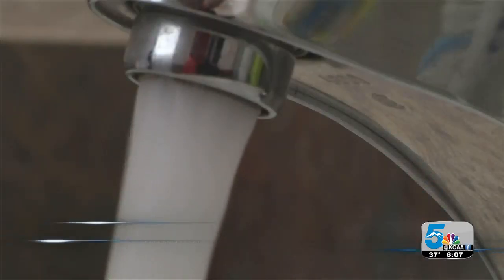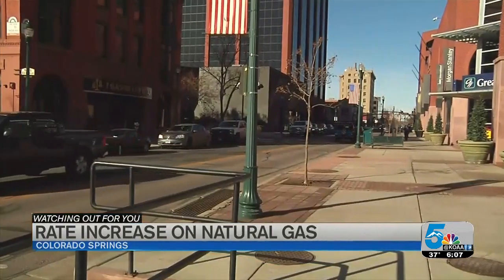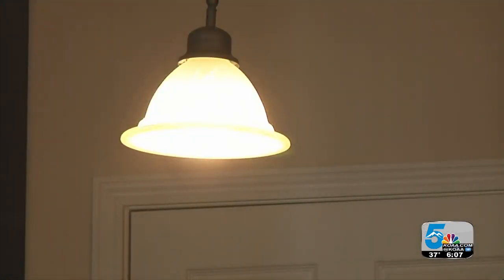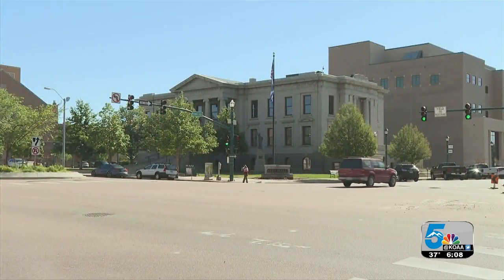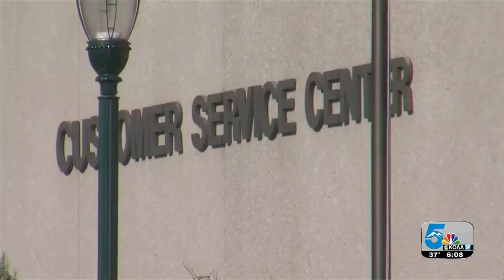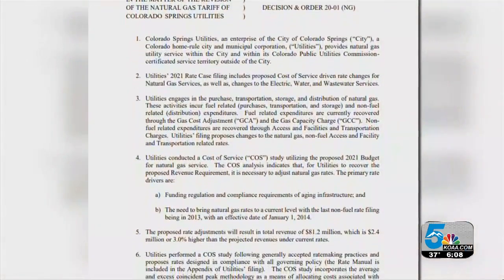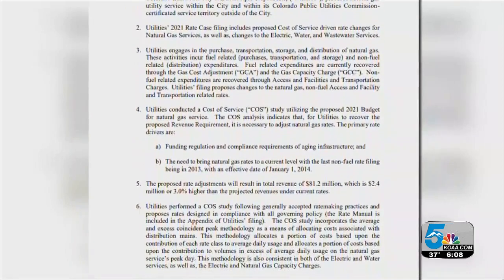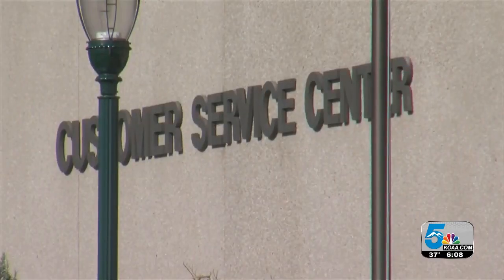Colorado Springs City Council to vote on natural gas rate increase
The Colorado Springs City Council plans to vote on a proposed natural gas rate increase during Tuesday's council meeting. Colorado Springs Utilities submitted a 2021 Rate Case filing that includes proposed changes to the natural gas, electric, water, and wastewater tariffs.